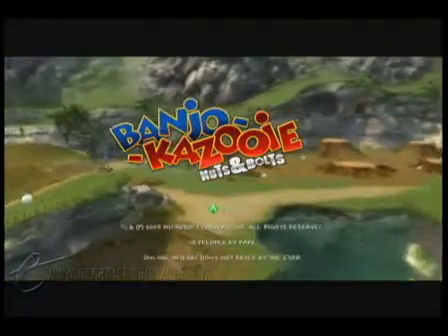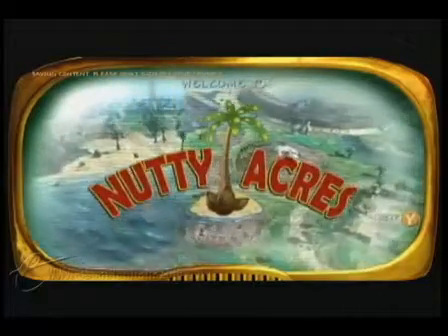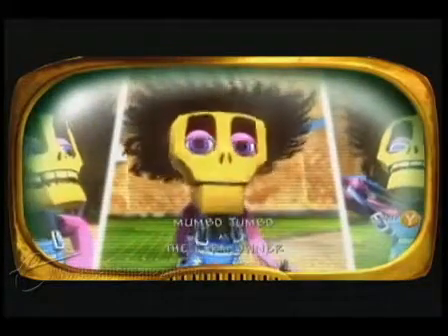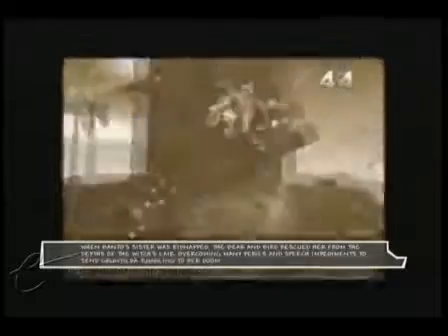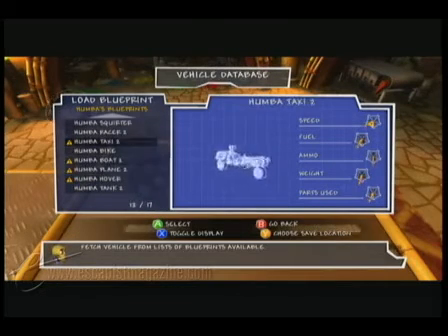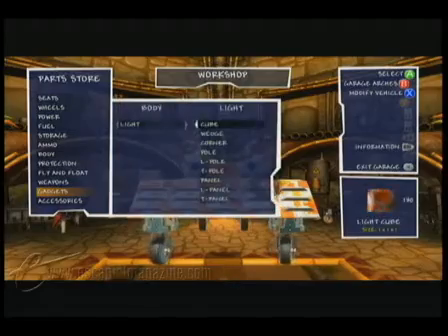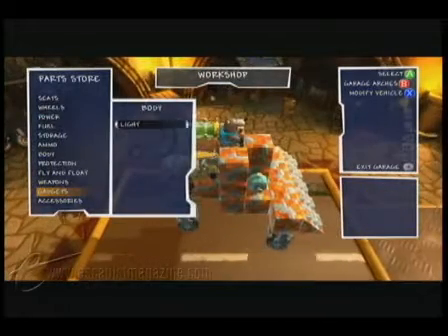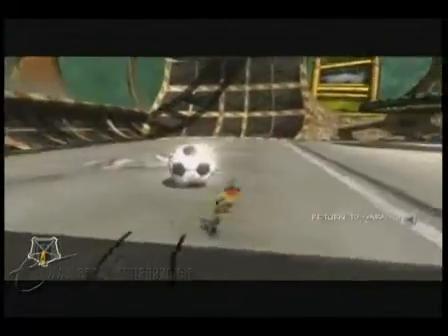Banjo Kazooie: Nuts and Bolts Review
John Funk reviews Banjo Kazooie: Nuts and Bolts.